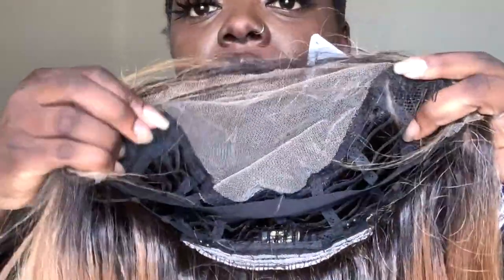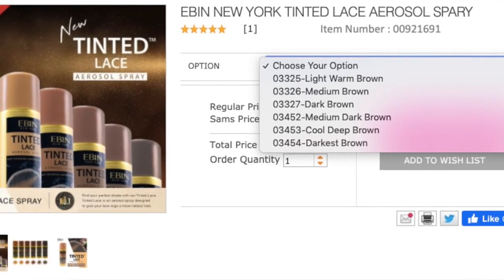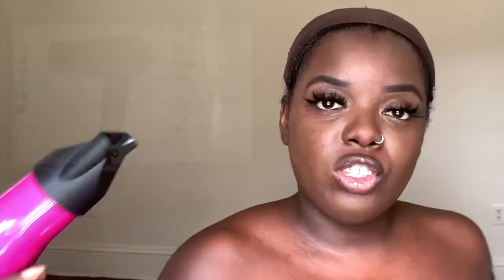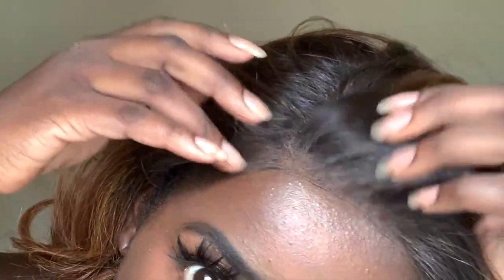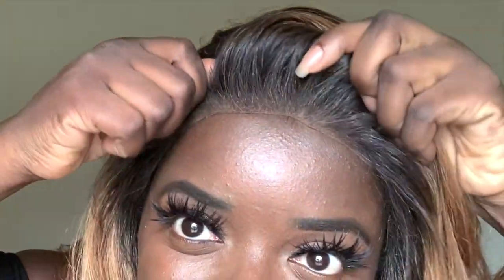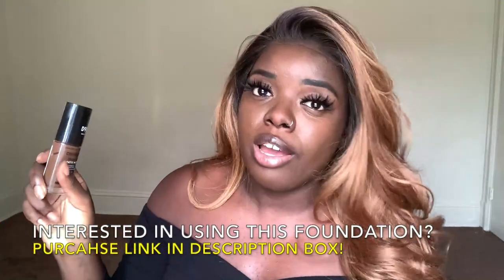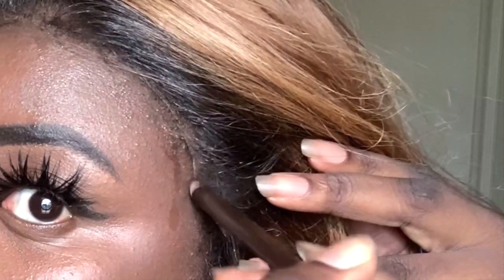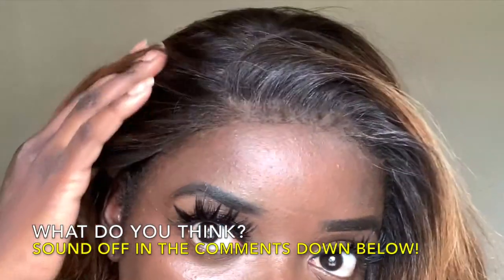MELT YOUR LACE LIKE A PRO! ✅ | HOW TO INSTALL A FRONTAL (DETAILED!) ft. Outre GENEVA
Want to melt your lace like a pro? Here is my step-by-step tutorial on how to install a frontal wig.

 + BRAND : Outre
 + STYLE : "Geneva"
 + COLOR : DRFF4/HAZELNUT HONEY

P R O D U C T S    U S E D ⬇
$10 Revlon Blow dryer

⏰TIMESTAMPS ⏰
0:00 - Intro
1:15 - Wig details
2:10 - Tinting the lace
4:20 - How to measure your head for a wig
5:35 - Items I use for lace blending
6:09 - Adhering the wig & blending
10:20 - Styling

Much love,
Gwladys